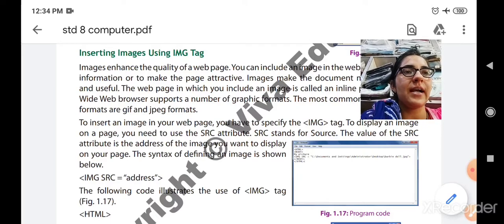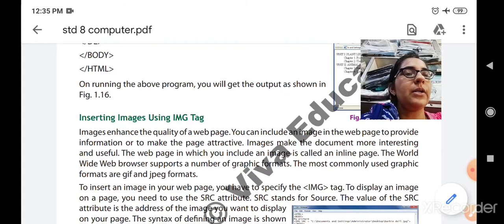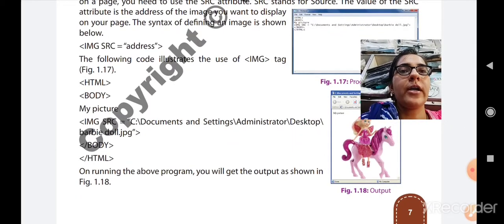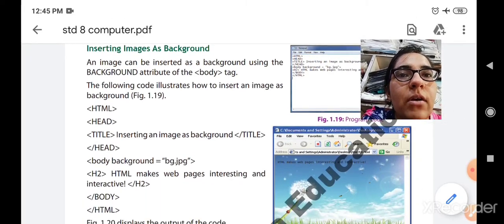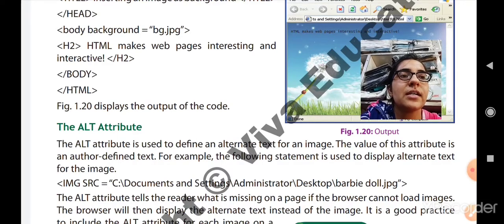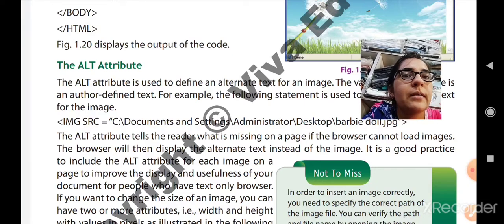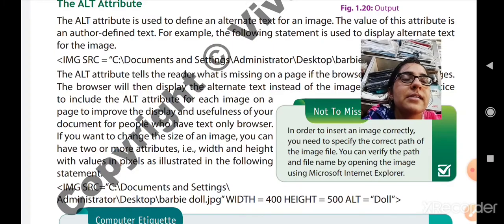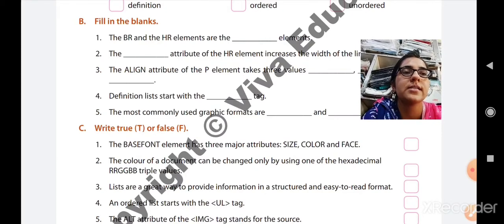STANDARD:-8 SUBJECT:-COMPUTER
STD:-8 SUB:-COMPUTER